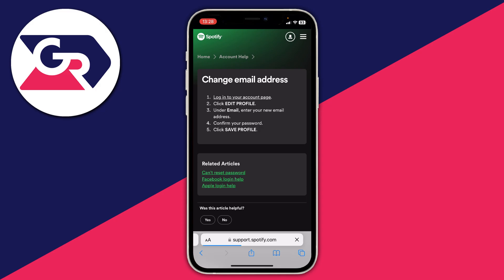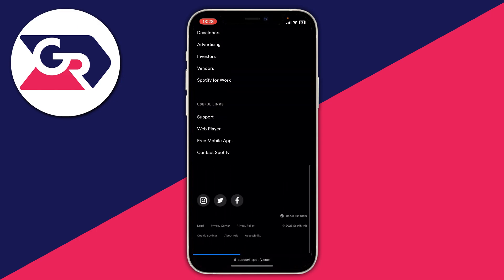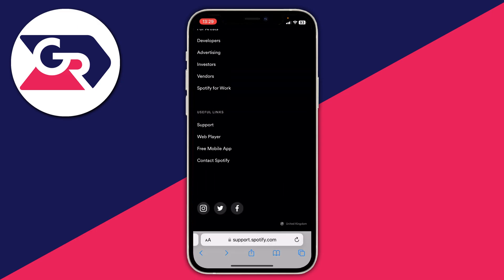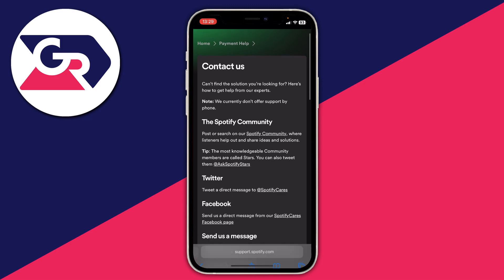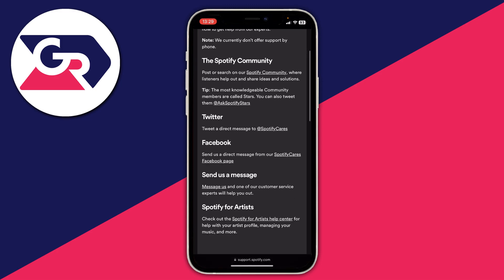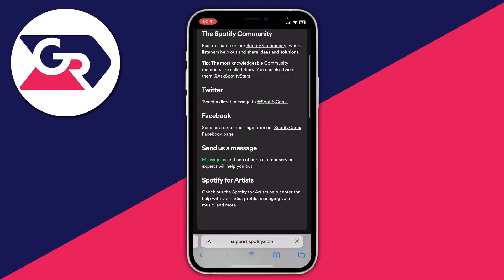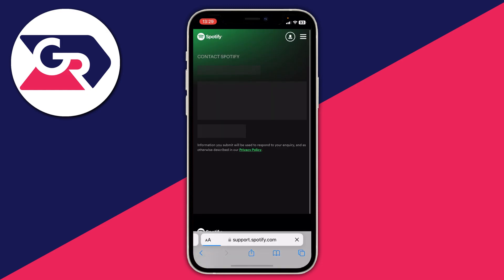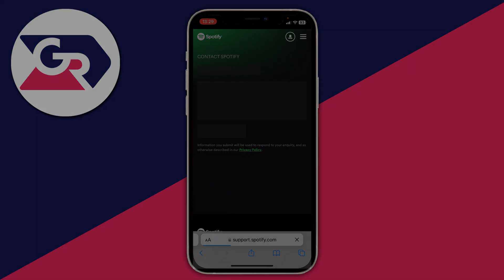How To Change Spotify Email Address - Full Guide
GuideRealm